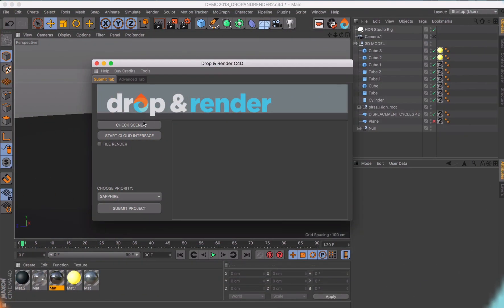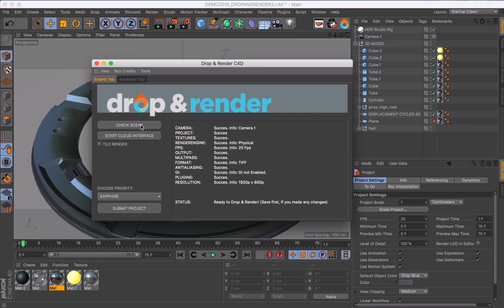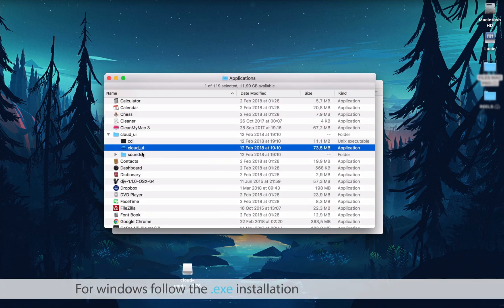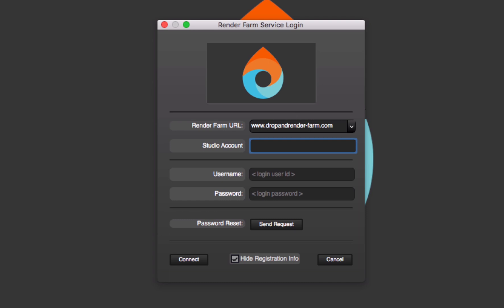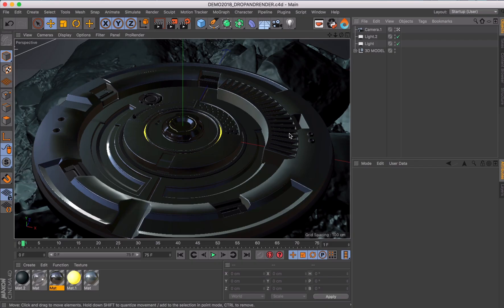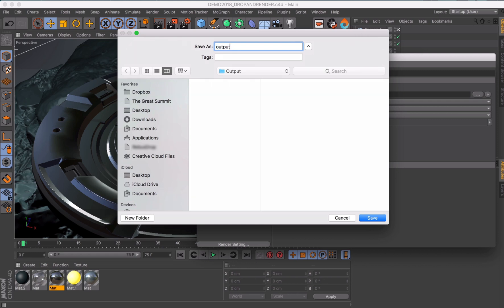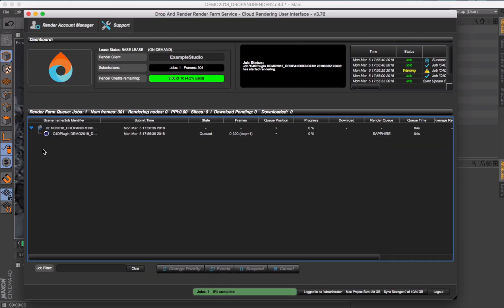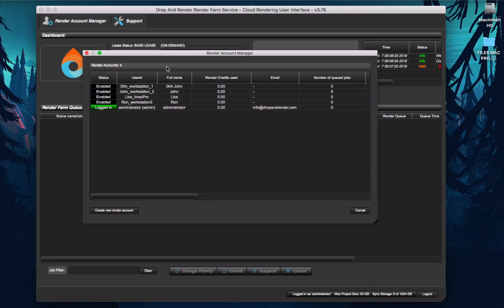How to easily render Cinema 4D projects with over 300 GPU cards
Drop & Render is a render farm designed for Cinema 4D rendering. With an integrated In-app plugin and support for all major render engines and plugins.

Start now and get €10 free credits to start!